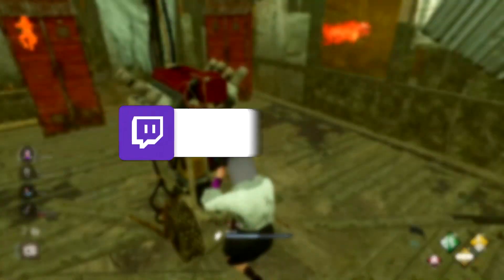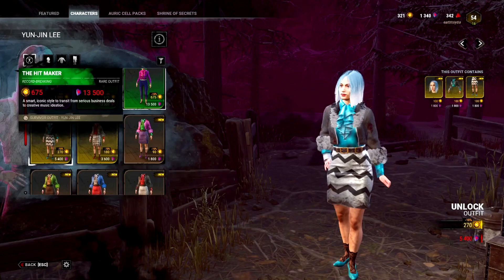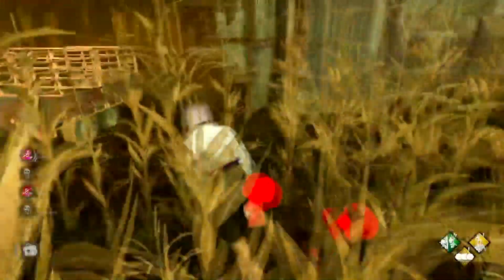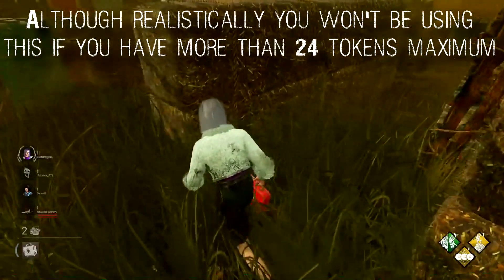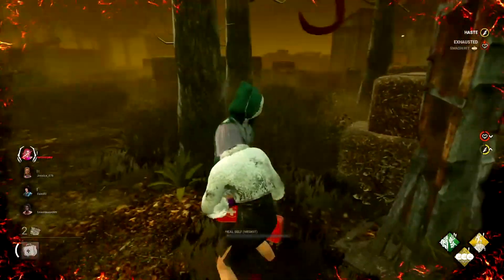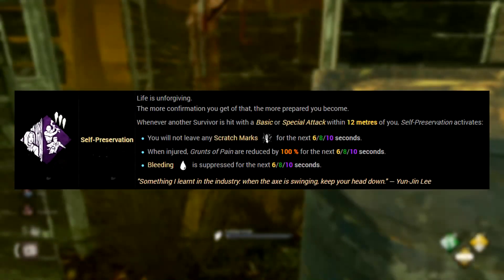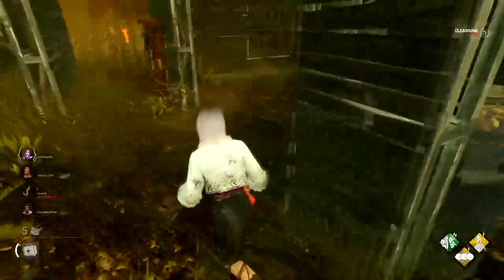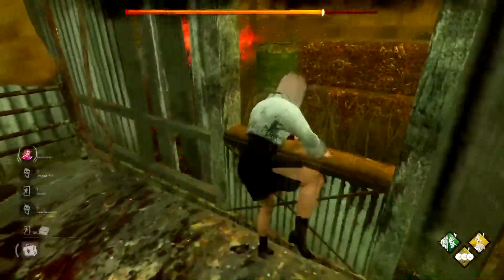Should YOU Buy Yun-Jin Lee? | Dead By Daylight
👾  OPEN ME  👾

Hey there, survivors! EarthToLydia here with another "Should You Buy" episode, this time featuring the stylish and selfish Yun-Jin Lee from Dead by Daylight's All-Kill chapter! 🎵🎭

In this video, we'll dive deep into Yun-Jin's unique character model, her cosmetics, and her three teachable perks: Fast Track, Smash Hit, and Self-Preservation. We'll break down the pros and cons of each perk and discuss whether they're better suited for newbies or seasoned survivors.

Is Yun-Jin's bright and bold style worth the shards? Can her perks give you the edge in trials? And most importantly, should YOU buy Yun-Jin Lee? Watch to find out!

Let's dive into the fog and decide if Yun-Jin Lee is your next main!

Hope you're having an amazing day! :)

TIMESTAMPS
00:00 Intro
00:34 Character Model
01:40 Teachable Perks
04:52 Should YOU Buy Yun-Jin?